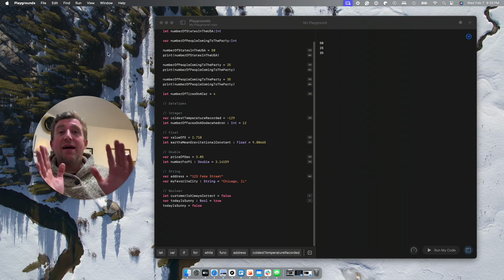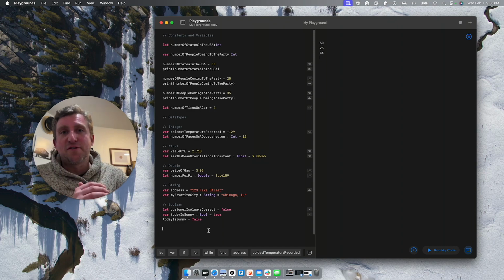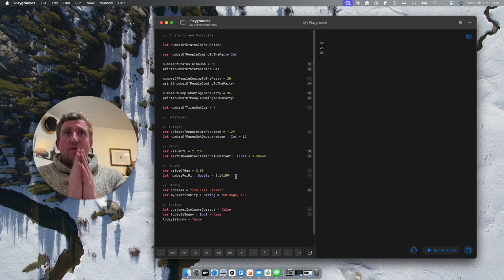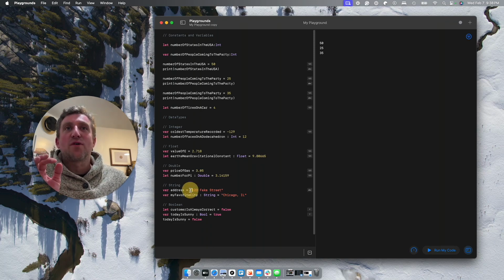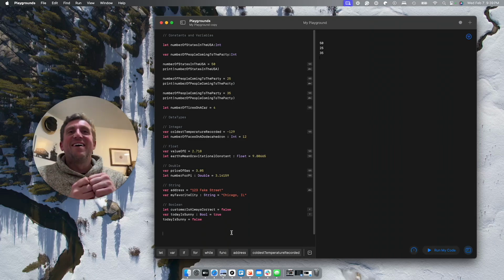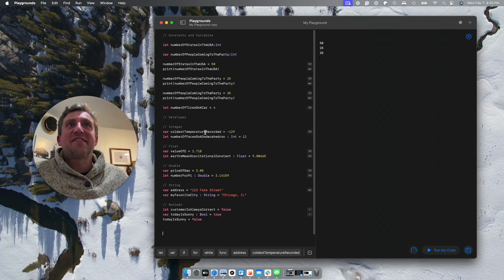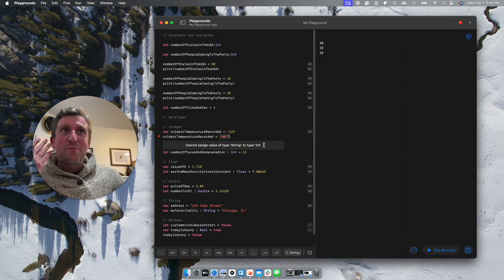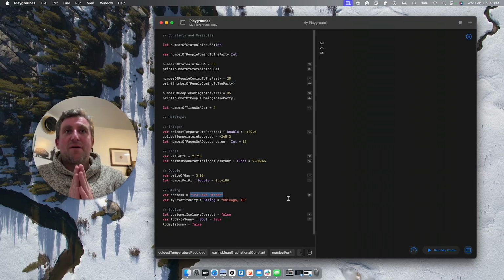Demystifying Data Types in Swift for iOS Development